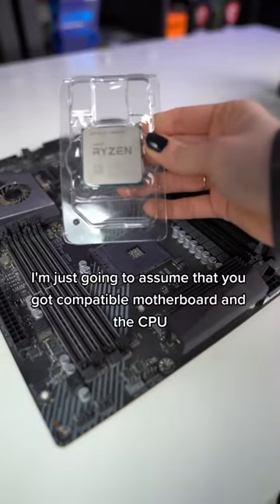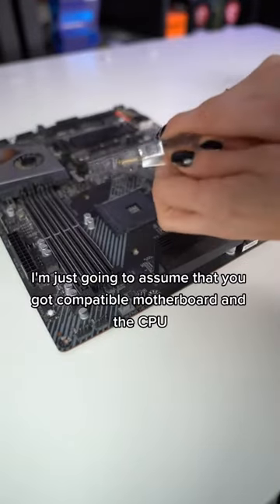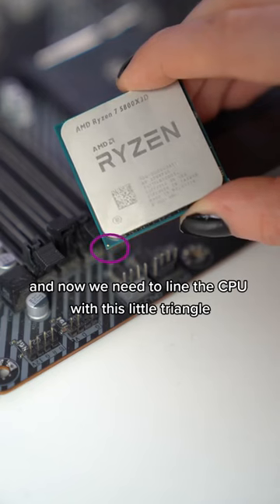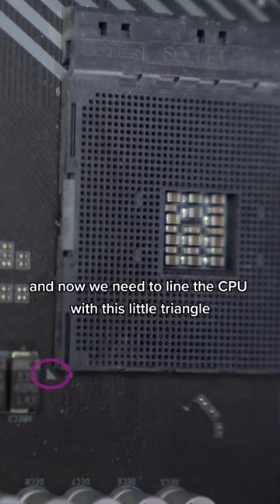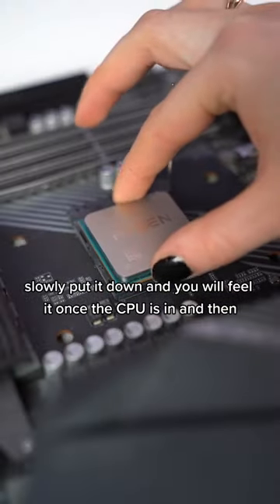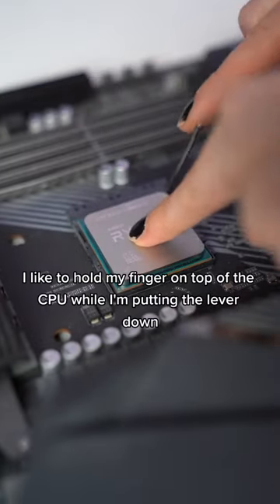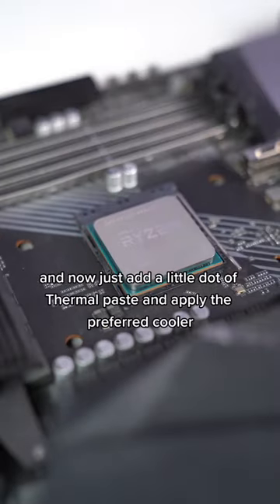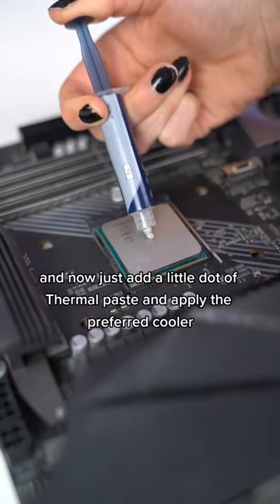How to Install A CPU?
🔍 Find our top 5 CPUs:
➡ AMD Ryzen 5 5600x
➡AMD Ryzen 7 5800X3D
➡AMD Ryzen™ 9 7900X
➡Intel Core i9-13900K
➡Intel Core i7-13700K

⏱ Timestamps: